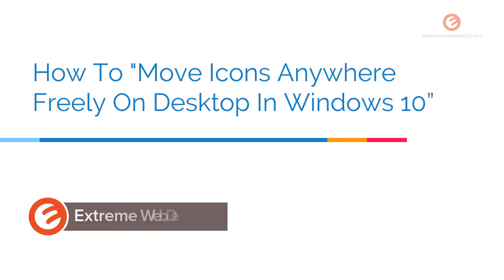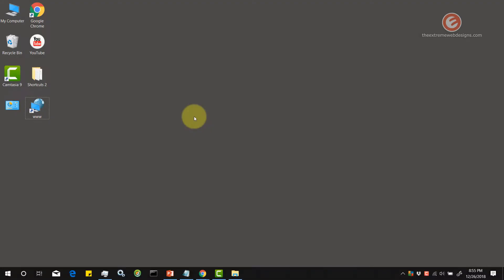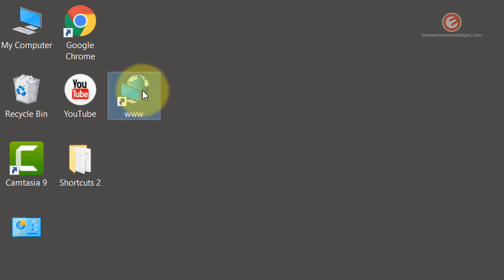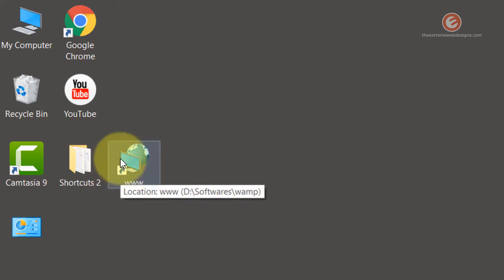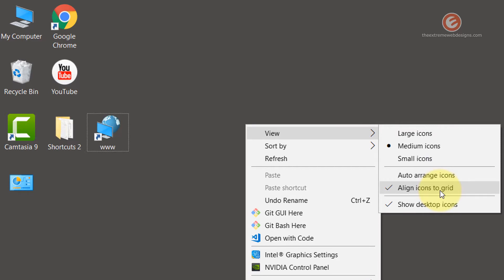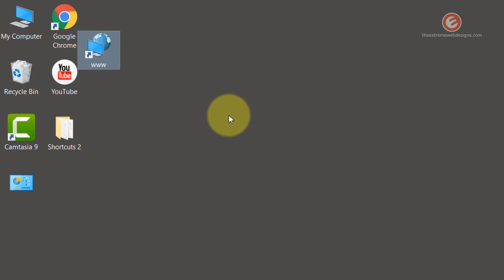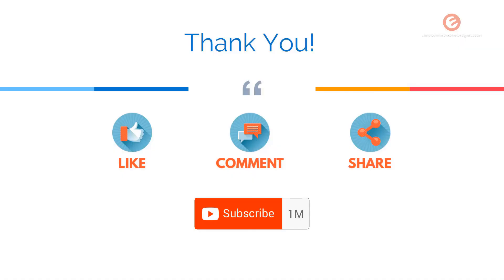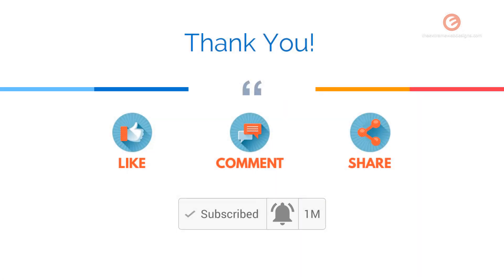How To Move Icons On Desktop Freely Anywhere In Windows 10 | 2 Clicks To Move Icons Anywhere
Are you wondering how to move icons anywhere freely on desktop in windows 10?
Are you unable to move icons on desktop freely anywhere you want in Windows 10? Are you dragging the icons from one position to another, yet the icons refuse to leave their position? Are the icons only swapping places with other icons but refusing to move to a totally different location without any restrictions? Do not worry. In this video, we will get rid of all the above issues in just 2 clicks.